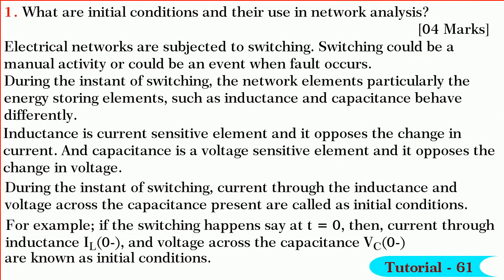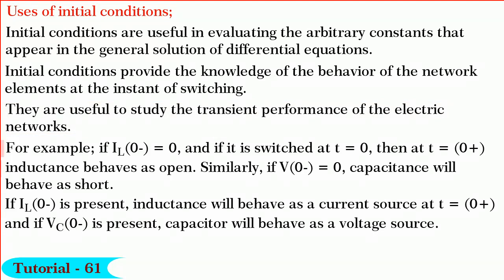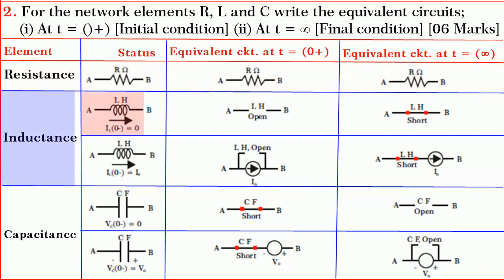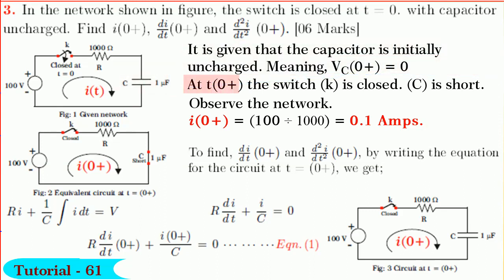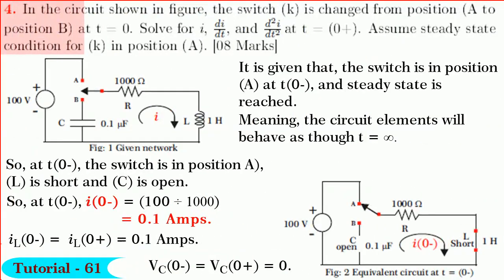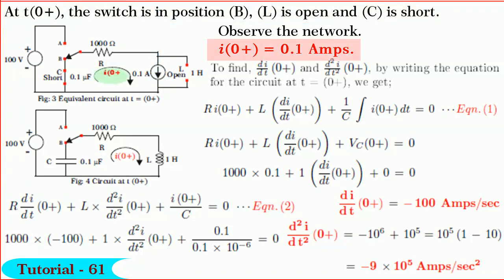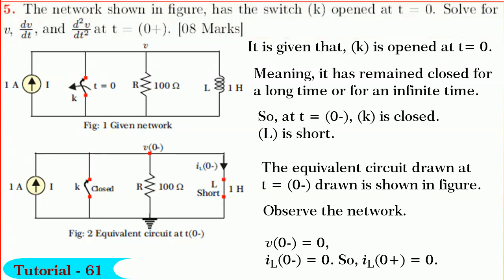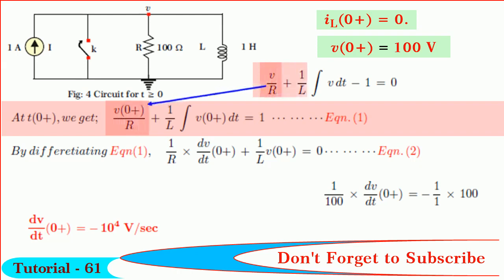T 61 Electric Circuit Analysis,VTU CBCS Scheme Dec 2017 Jan 2018,Module 3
Writing good, effective answer in a stipulated time slot is a skill. In this series module-wise EE Electric Circuit Analysis questions are solved. Both descriptive and numerical questions are answered.